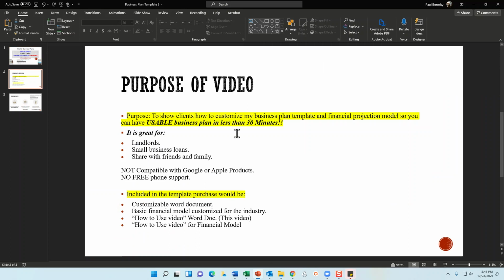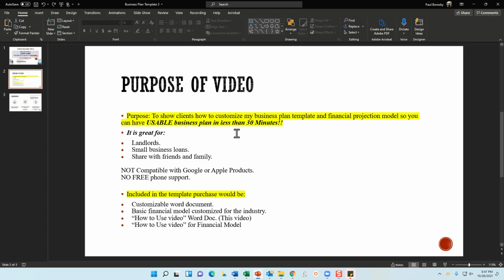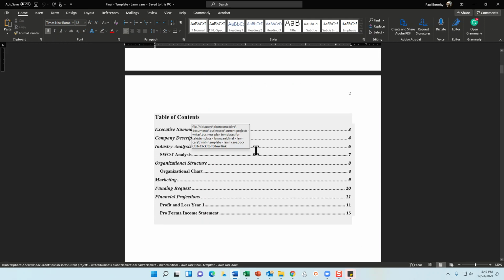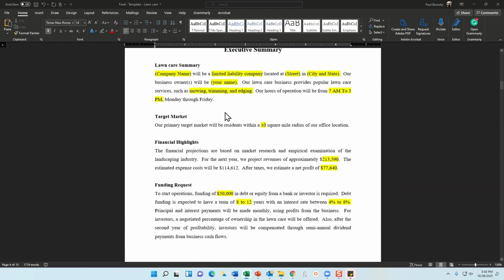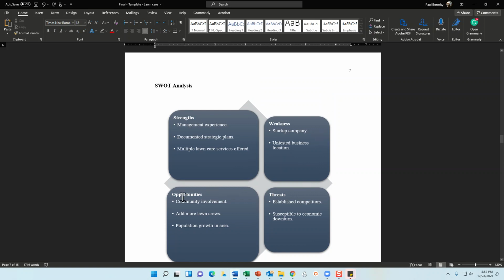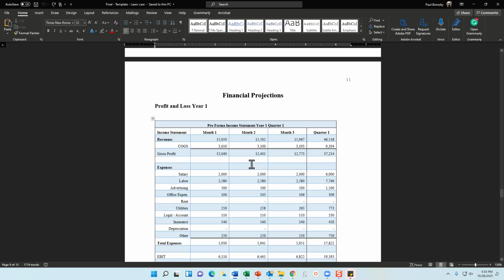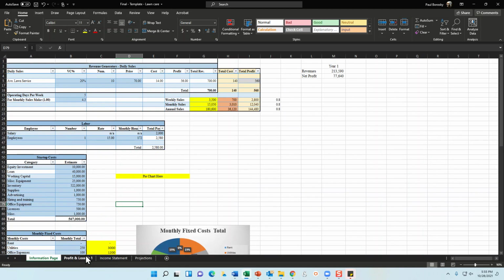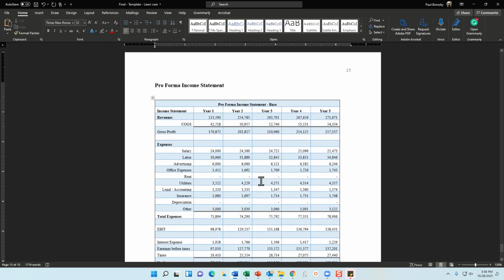How to use a LAWN CARE Business Plan Template by Paul Borosky, MBA.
In “How to use a LAWN CARE Business Plan Template” by Quality Business Plan’s Paul Borosky, MBA., we cover how to edit and customize a base LAWN CARE business plan template.  Included in your LAWN CARE business plan template purchase are a Word doc and Excel file.  In the Word Doc, you are able to add your business information into the different business plan segments such as:
• Executive Summary
• Company Description
• Industry Analysis (already complete on a national level!)
• SWOT Analysis
• Organizational Structure
• Organizational Chart
• Marketing
• Funding Request
• Financial Projections
• 12-month profit and loss
• 5 Year Pro Forma Income Statement Projections

Purpose: To show clients how to customize my LAWN CARE business plan template and financial projection model so you can have USABLE business plan in less than 30 Minutes!!
It may be great for:
• Landlords.

In the Excel file included would be your customizable LAWN CARE Financial Projection Model.  The LAWN CARE financial model is already populated with common revenues and costs for a LAWN CARE business.  However, you are able to customize the products and services offered as well as the prices and costs, to meet your needs.

Want more information about how to write your own LAWN CARE business plan?  Check out this link:

Struggling with your LAWN CARE business plan financial projections?  No worries, I have a template for this too!